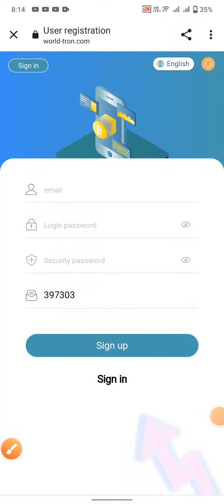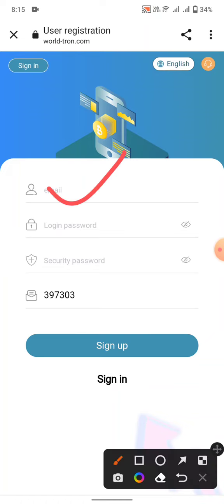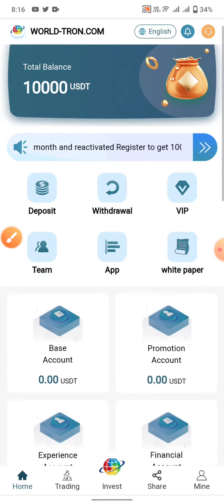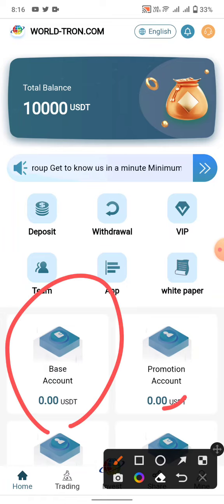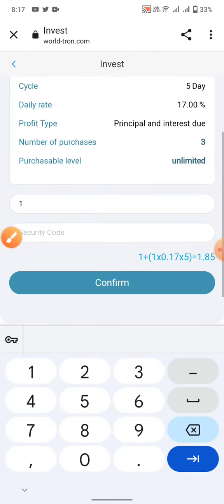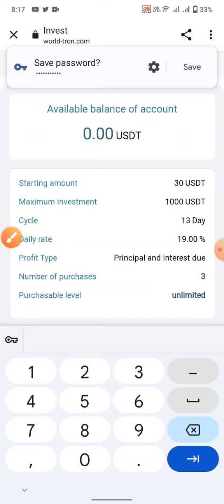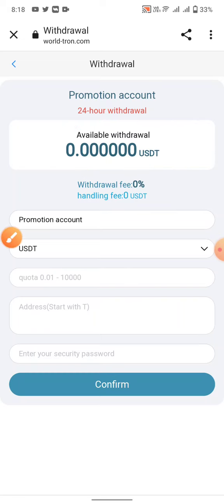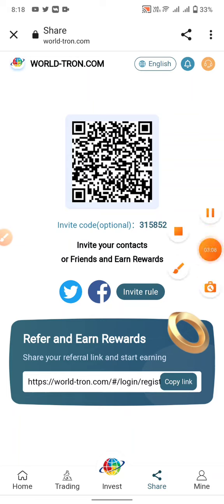How to Claim Free 1000usdt || New Usdt Earning Project || Cliam Free Usdt Instnat || Crypto Earning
Register link;